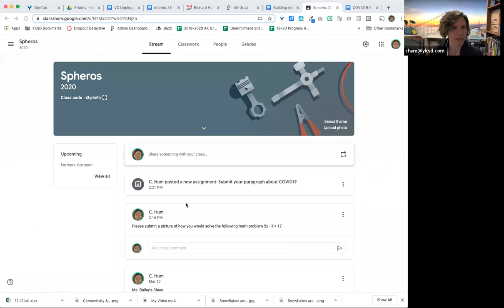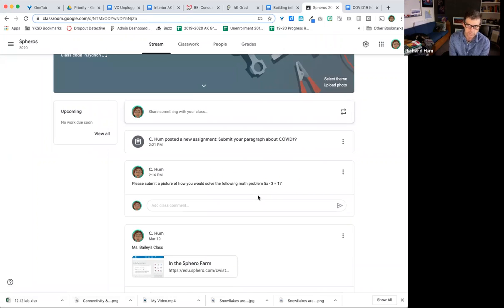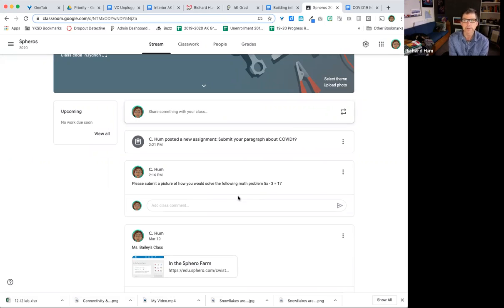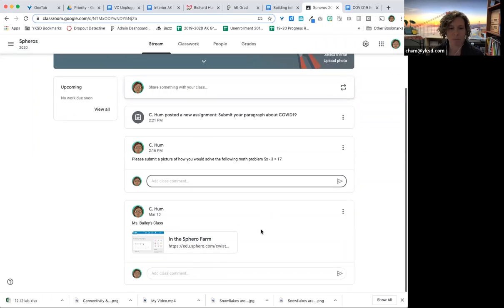What is important going online....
The basics you need to get your class online